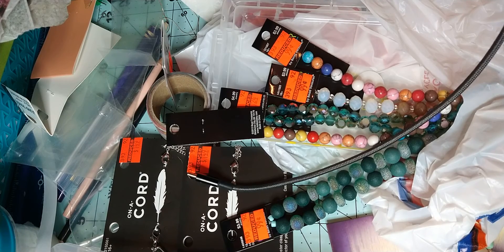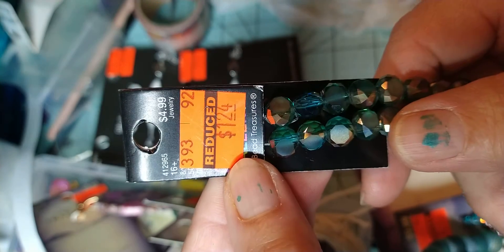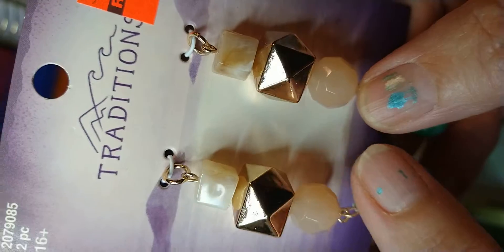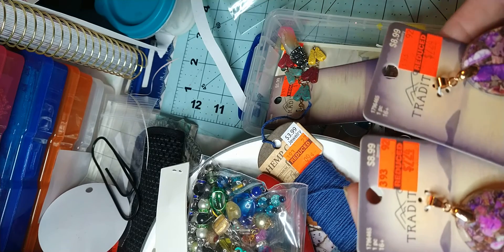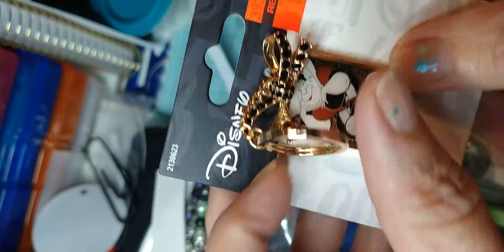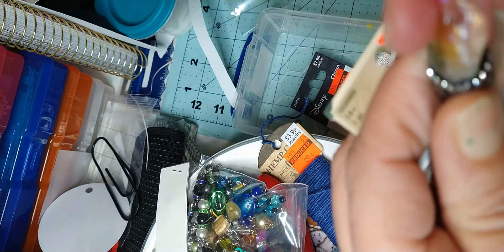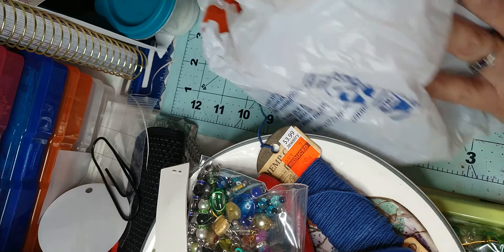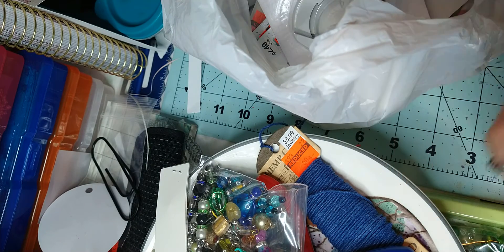Hobby Lobby haul #2 Disney items